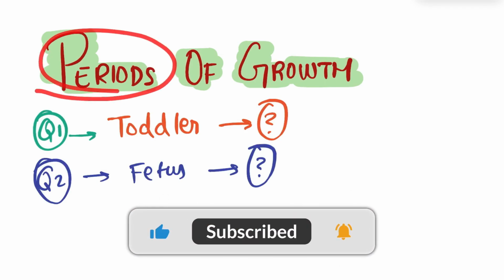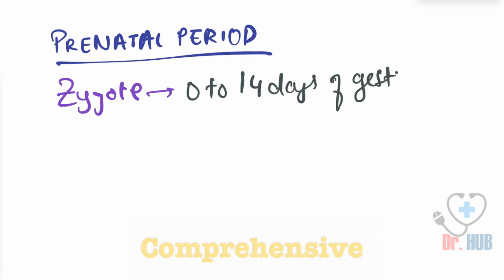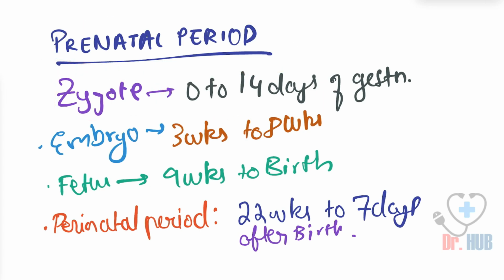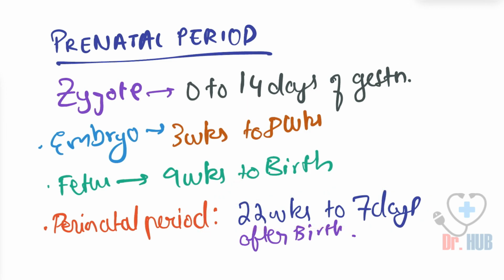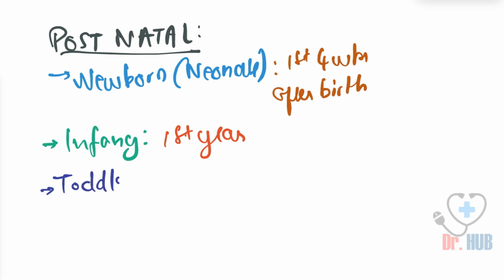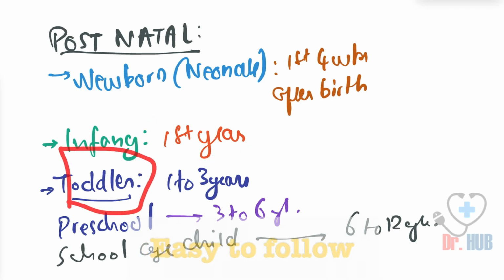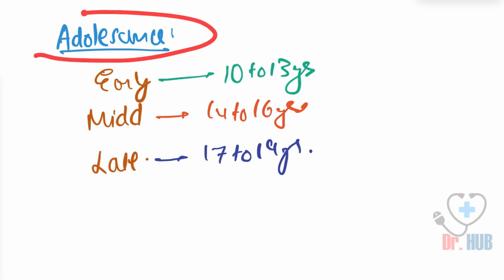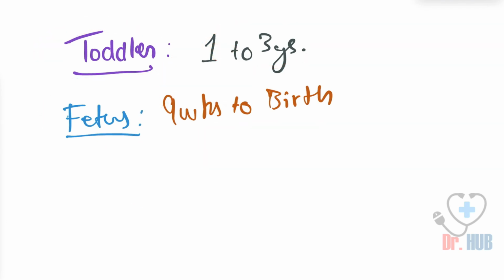Periods of growth